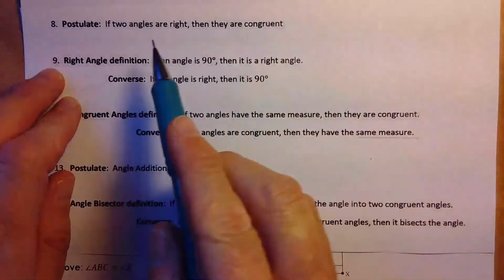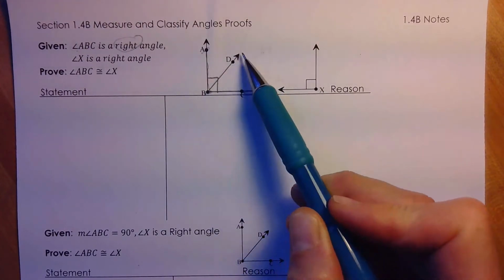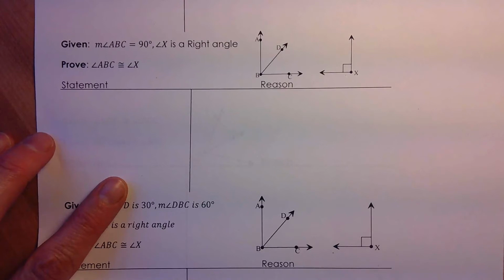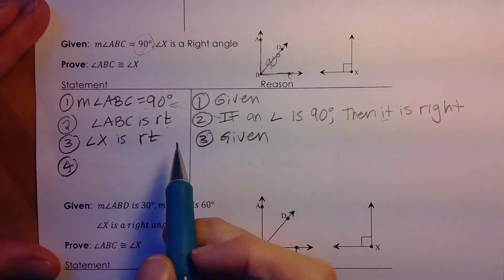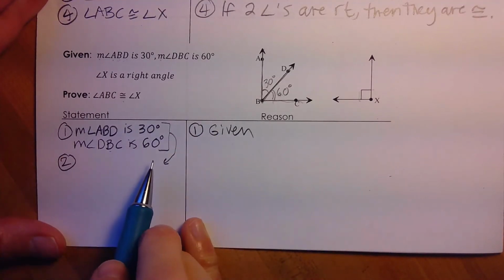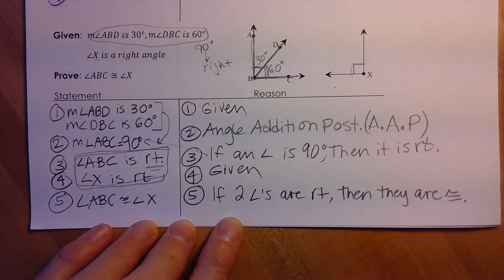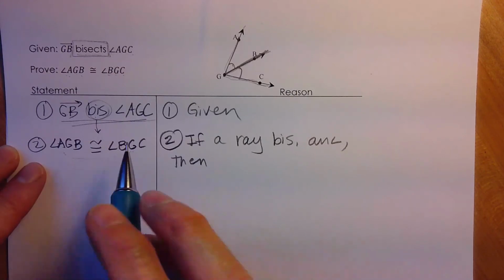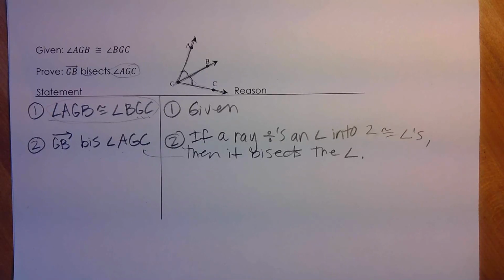1 4B Geo Notes Proofs using Angles